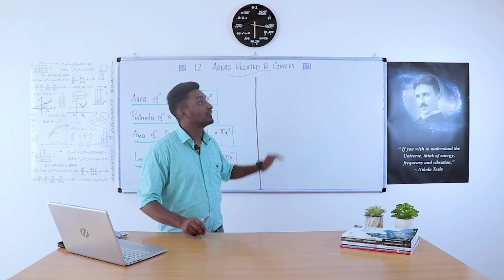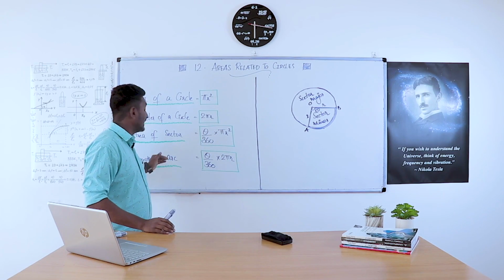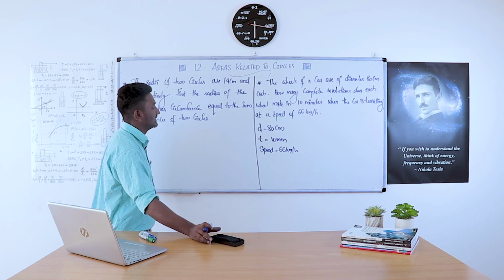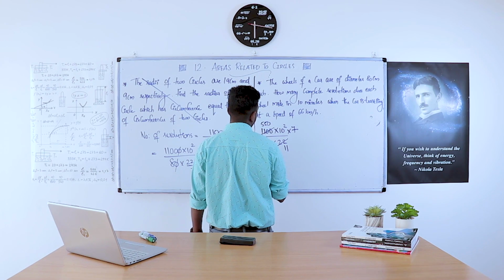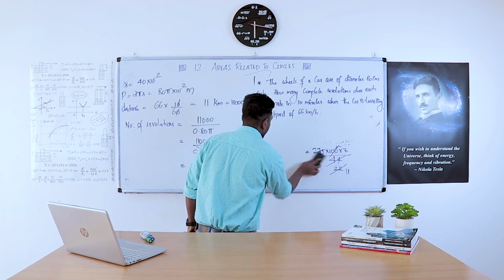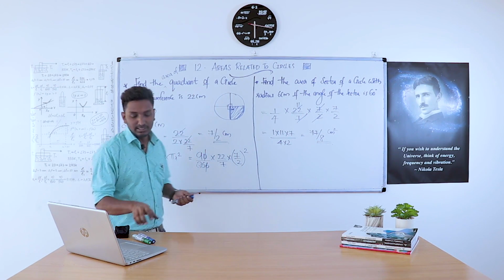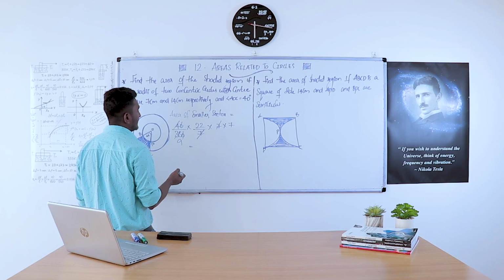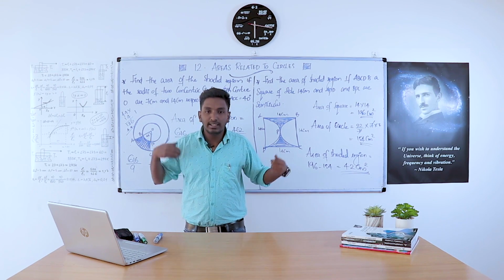Areas Related to Circles Class 10 Notes